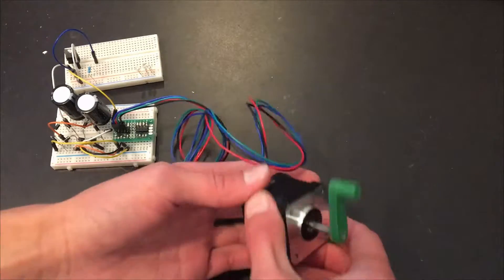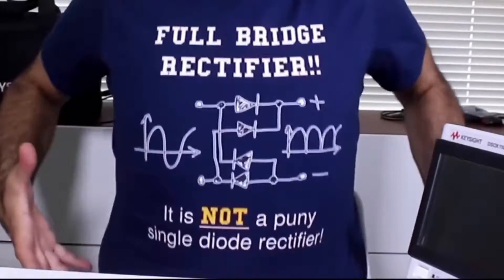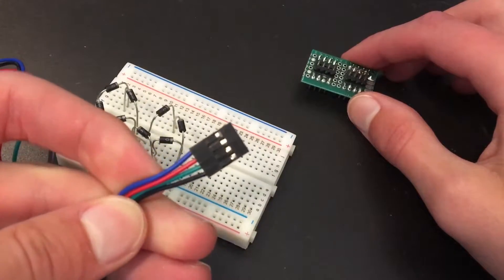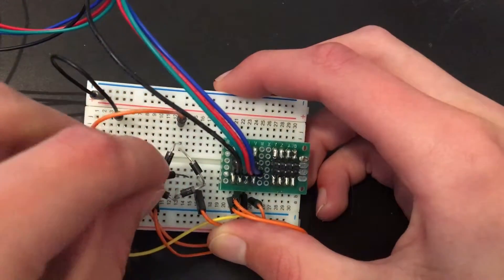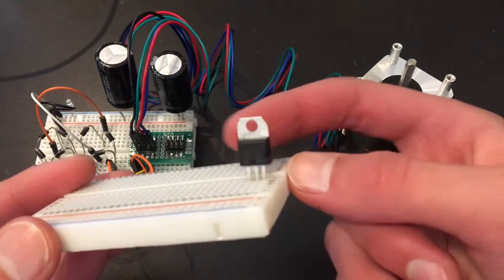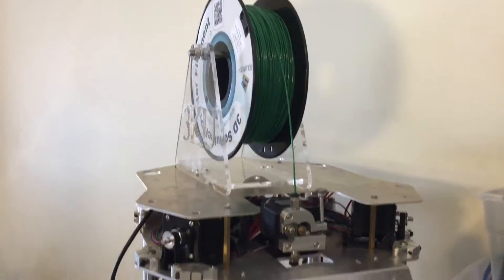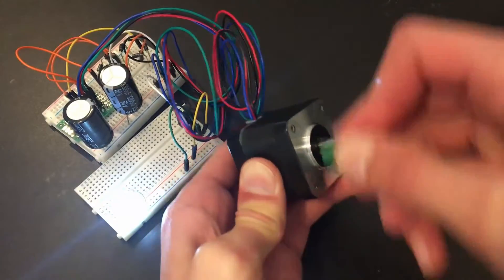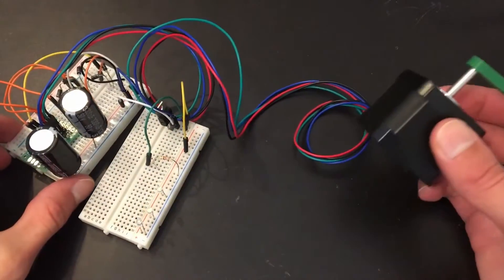Making My Own Power! Building a Hand Crank Generator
Today we build a small hand-powered 5v DC generator. This project can be used to power some small led's or a cellphone, or even just to play around with power generation on a small scale. (Note: I didn't actually use this to charge my phone at the end as I don't fully trust my 5v regulators with the life of my phone. This was just a proof of concept, and this specific motor and setup probably don't produce enough current to do what was shown here.)

Parts list:
1x Nema-17 Stepper Motor
8x IN4001 Diode
**2x 50v 3300uF Capacitors
1x L7805CV Voltage Regulator
Breadboard/Jumper Wires

**This part can be changed out with any other similar capacitor that has a rating over 5v and a large capacitance